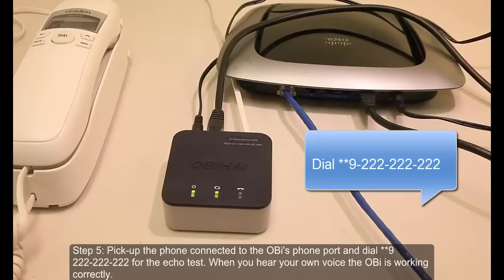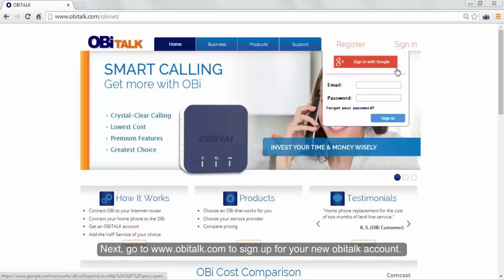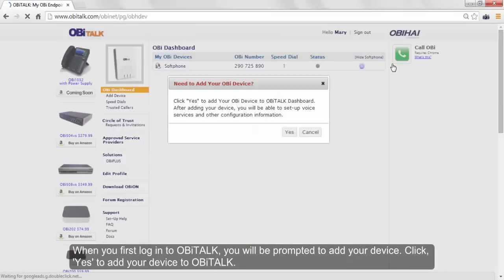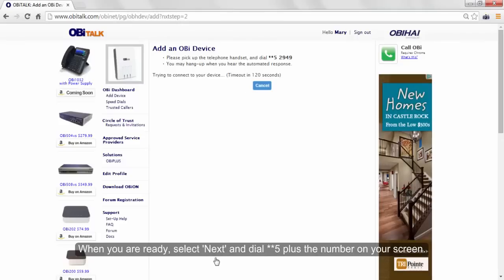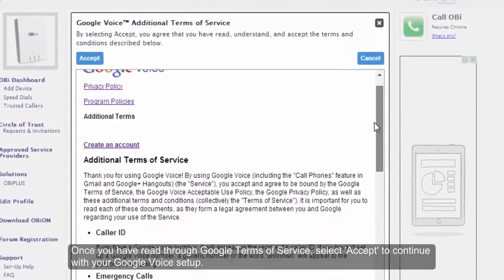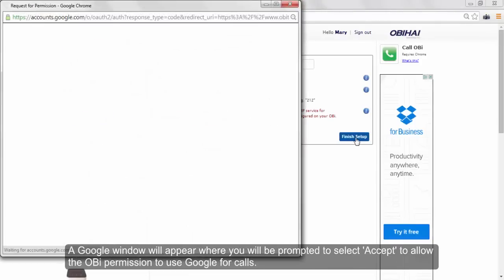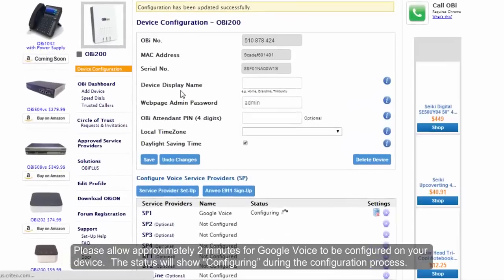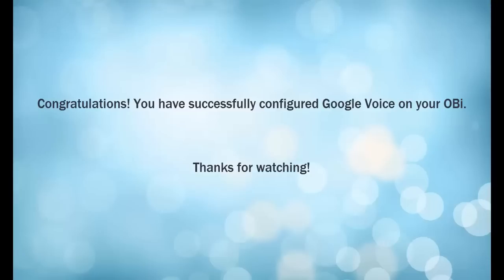How to Set-up Google Voice on Your OBi - New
New video that shows you how to set-up Google Voice with your OBi VoIP device.